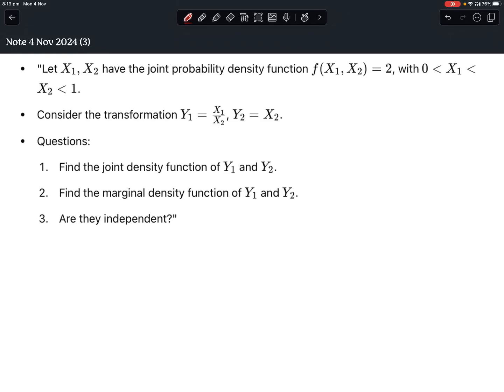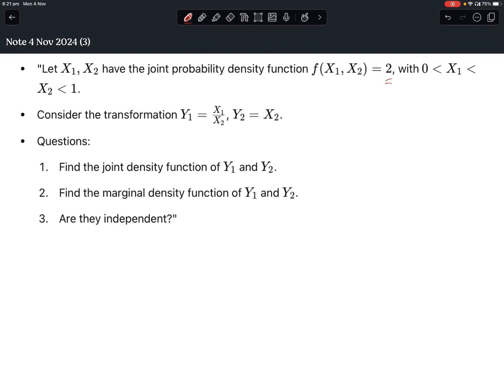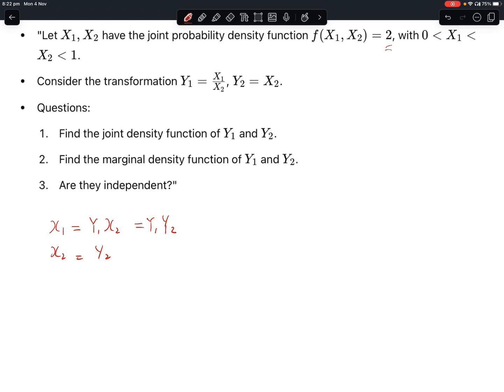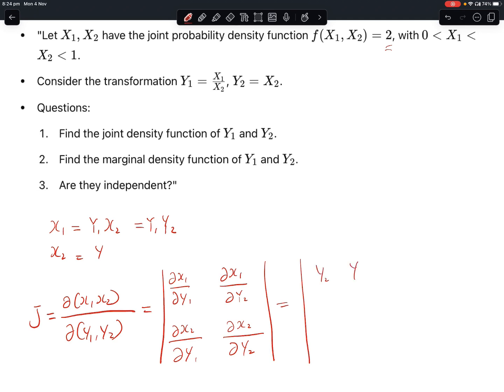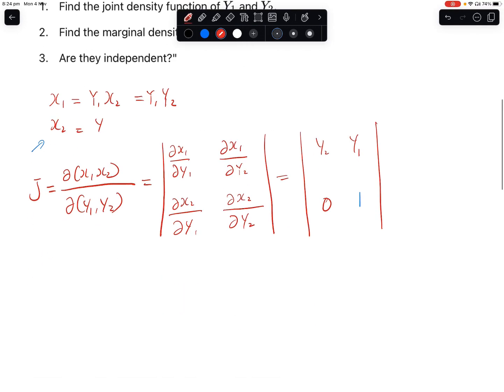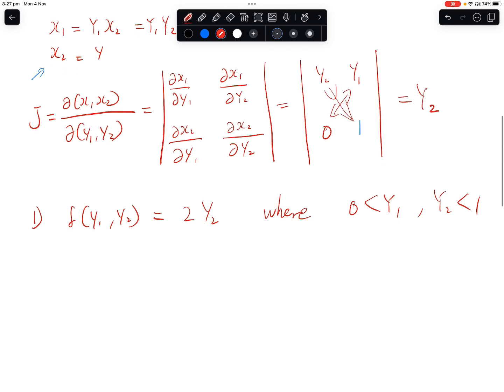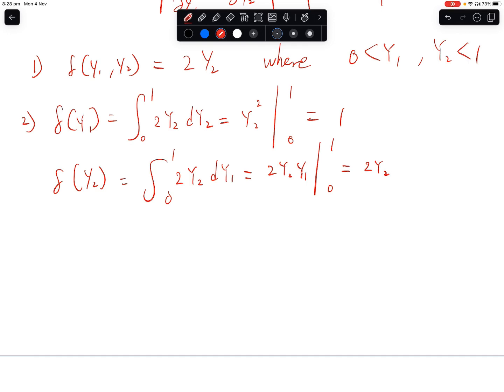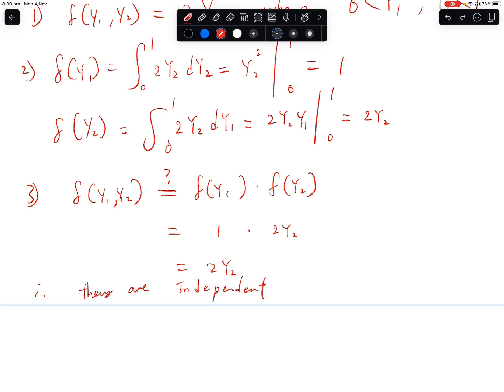Understanding Joint Probability Distributions with Transformations and Independence